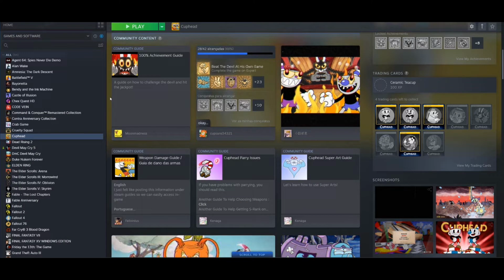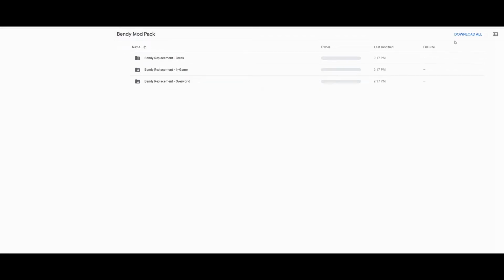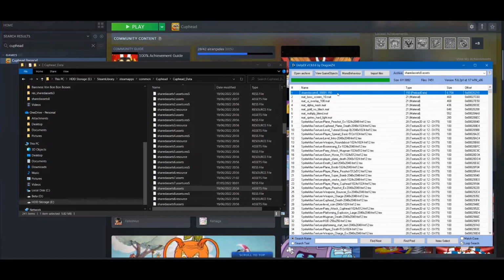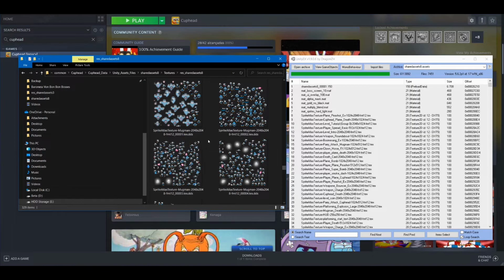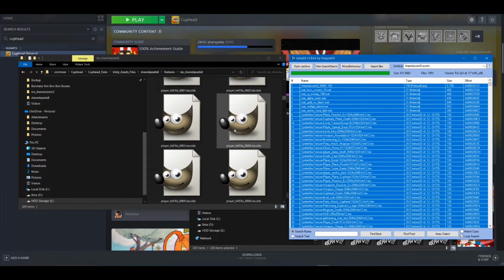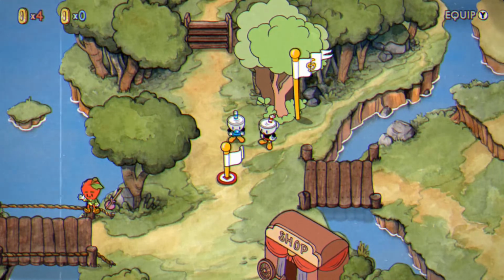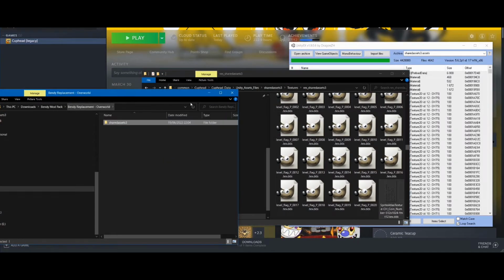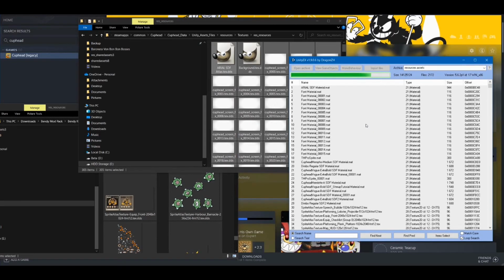How To Mod Cuphead: Bendy and Boris Mod (PLEASE Read Description)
Bendy Mod Pack (I created a pack for you guys so that it's MUCH easier to download):

FULL INSTALLATION INSTRUCTIONS
1. In Steam, Right Click on Cuphead/Properties/Betas
2. Select Legacy – No Patches from the dropdown list. Wait for Cuphead to update with Legacy version download.
3. Download UnityEX, and open it once downloaded. KEEP it open.
4. Go to \SteamLibrary\steamapps\common\Cuphead\Cuphead_Data
5. Scroll down until you find sharedassets.asset files
6. Drag the sharedassets.asset file that you want into UnityEX
7. Right Click on the very top of the list, then click select All'
8. Right Click AGAIN, and this time click 'Export With Convert' while all are selected
9. Go to \SteamLibrary\steamapps\common\Cuphead\Cuphead_Data Again; you should now see a folder called Unity_Assets_Files. OPEN THIS FOLDER.
10. Open the sharedassets folder that you exported, go to textures, then go to the sharedassets folder inside textures
11. Open Mod Textures Folder. Drag the images over from Mod folder and REPLACE the images in the shared assets folder inside of textures
12. After overwriting the files, go back to unityEX. With everything STILL selected, click 'Import Files' at the top. This will now IMPORT the NEW textures that you have just replaced. Please do not forget to click 'Import Files', as you absolutely NEED to click this in order to put the new textures back into the game.
13. Open Cuphead. The modded textures should now work in the game.

Timestamps:
00:00 - Introduction
00:11 - How To Run Cuphead in Legacy Mode
00:52 - How to Download UnityEX
01:11 - How to Download Bendy Mod Pack
01:39 - How to Replace Cuphead and Mugman IN-GAME using UnityEX
06:47 - Mod WORKING In-Game, Demonstration
07:12 - Why Cuphead and Mugman Still Aren't Bendy and Boris
07:39 - How to Replace Cuphead and Mugman in OVERWORLD using UnityEX
08:50 - REMEMBER TO SELECT IMPORT FILES WHEN INSTALLING NEW MODS
08:55 - How To Replace Equipment And Results Screens using UnityEX
1-:35 - Closing Notes